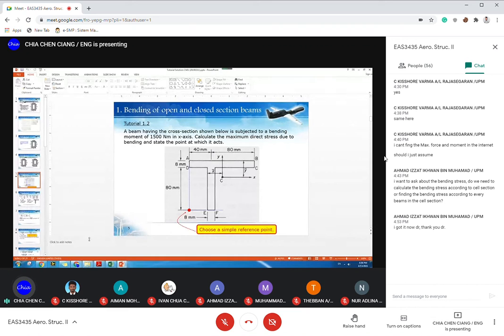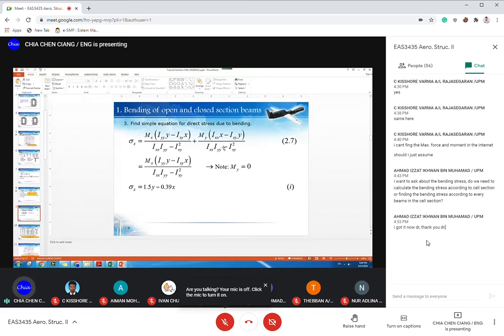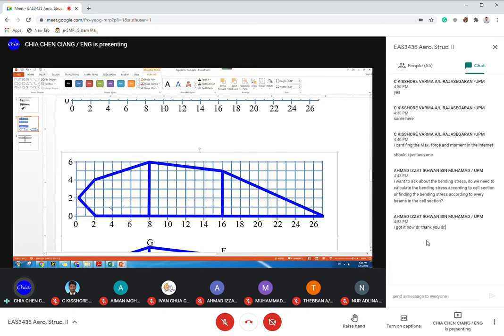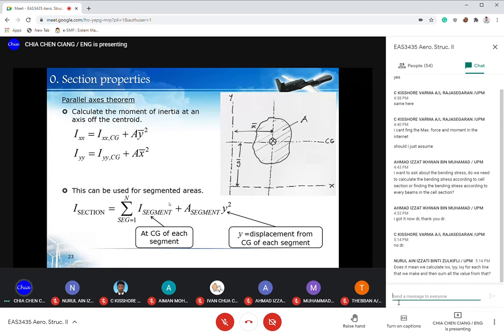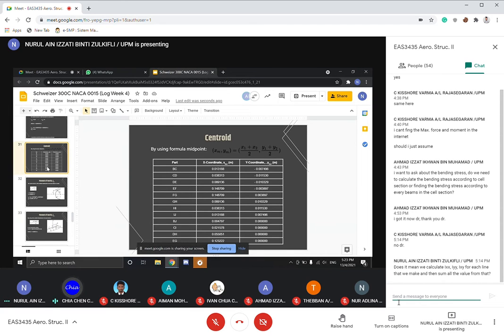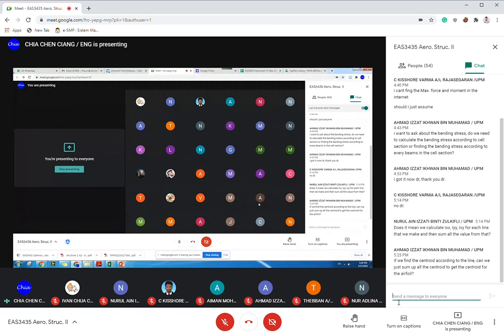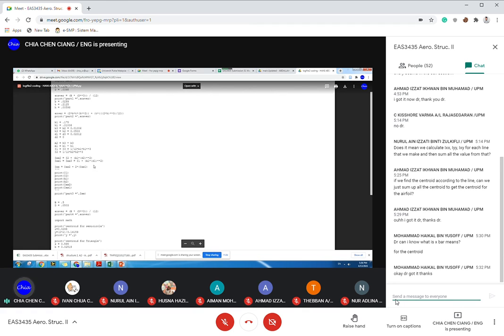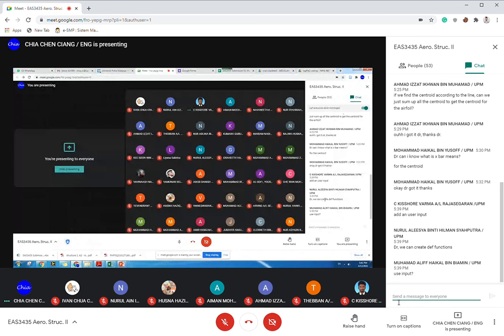Week 4_Tuesday_Aerospace Structures 2_P2